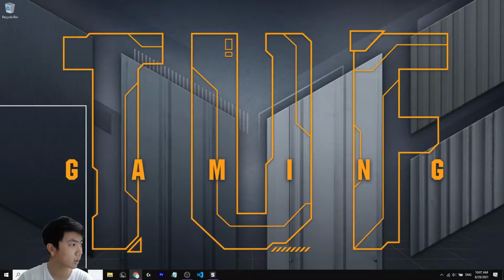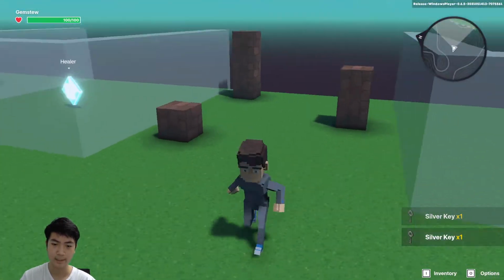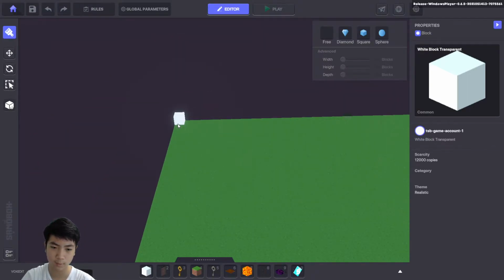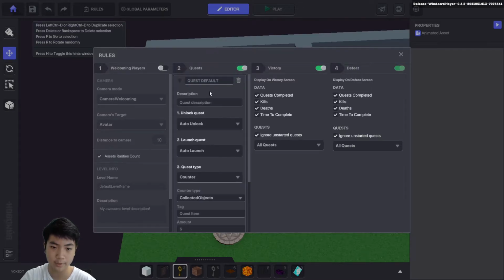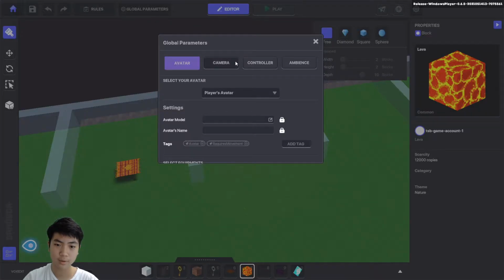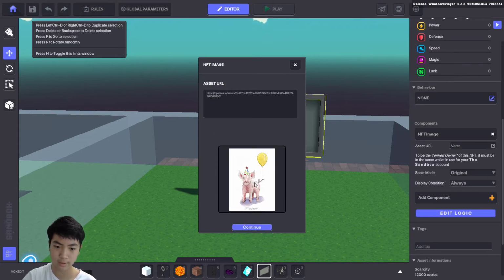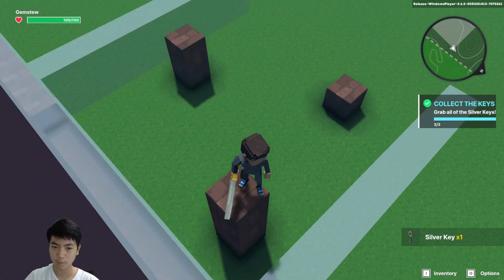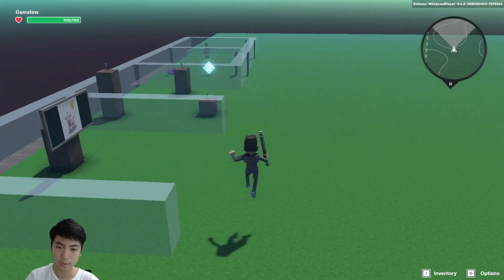The Complete Bootcamp for Beginners | The Sandbox [2021] | Metaverse Bootcamp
In this video, I will give a brief overview of the Sandbox beginner tutorial, after this video you will not be able to do all the simple things inside of the Game Maker.

0:00 - Intro
1:22 - Example
4:28 - Creating World
5:12 - Organizing Hotbar
7:33 - Creating Sections
10:48 - Door and Key Systems
13:05 - Moving Platforms
14:46 - Blocks that damage/kill you
16:39 - Displaying External NFTs
19:57 - Quest Setup
22:44 - Entities that Damage or Heal
24:43 - Killing Boss